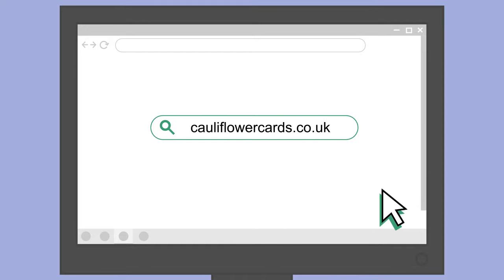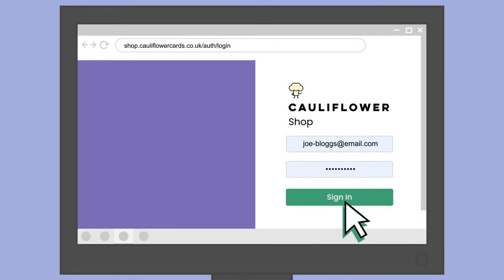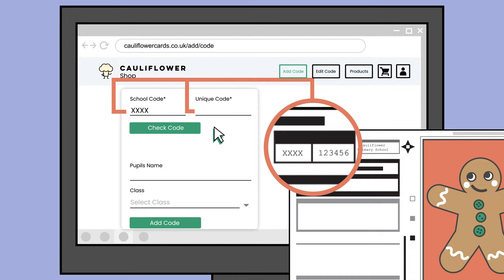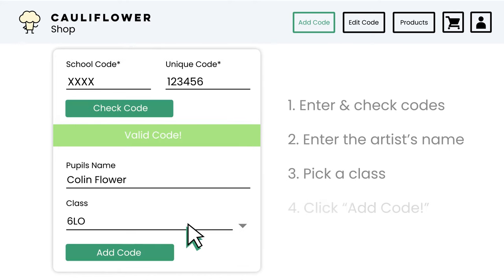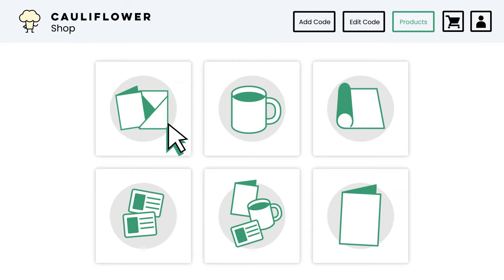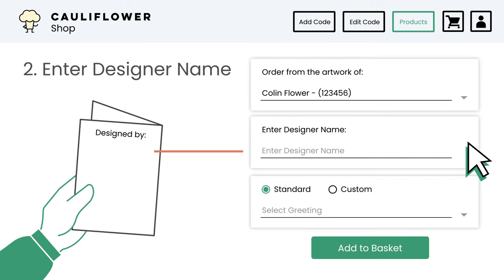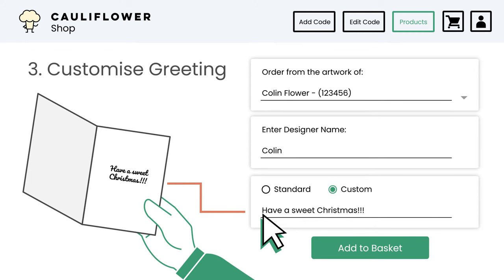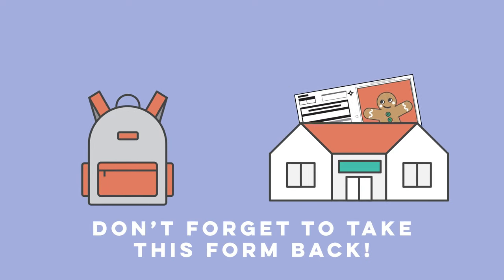HOW TO ORDER YOUR PRODUCTS | The Christmas Project | Cauliflower Cards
This video guides you through the process of ordering your customised products for the Christmas project with Cauliflower Cards. Here you will learn where you can log in, how to add artwork codes to your account, and how to customise your products to order.

Every order contributes to fundraising for your school!

Chapters:
0:00 Intro
0:08 How to log in
0:32 How to add an artwork code
1:01 How to customise your product
1:47 Remember to return your artwork!
1:54 Outro / Links